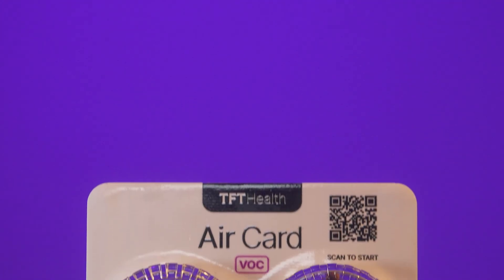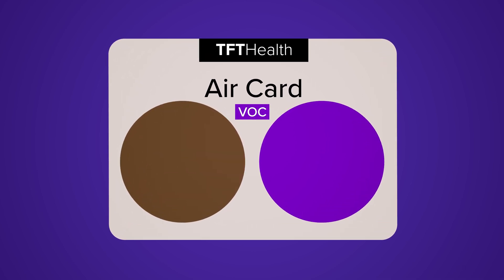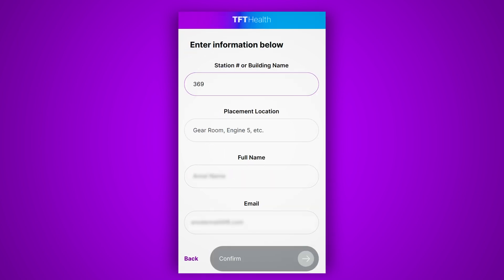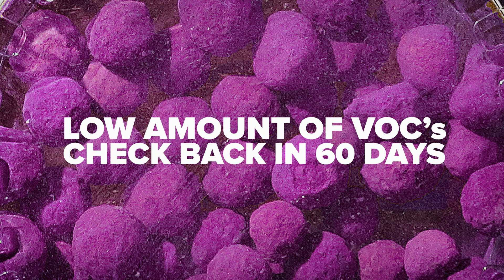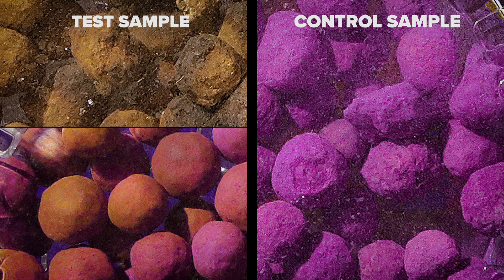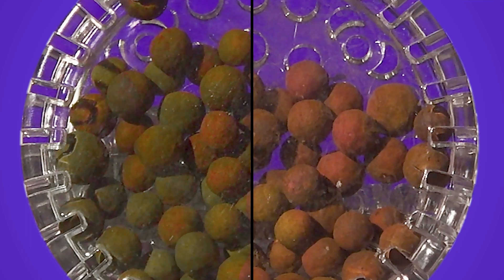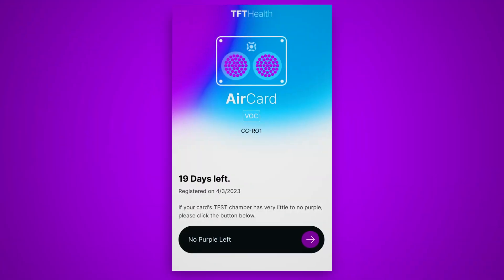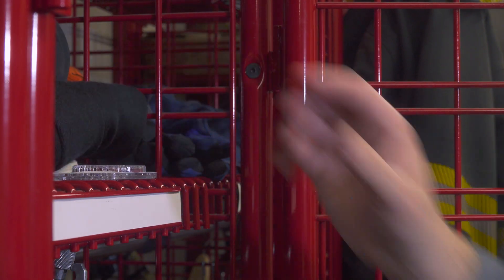Air Card: Your Tool for Easy VOC Detection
Air Card detects elevated levels of VOCs (volatile organic compounds) in your fire station or apparatus.